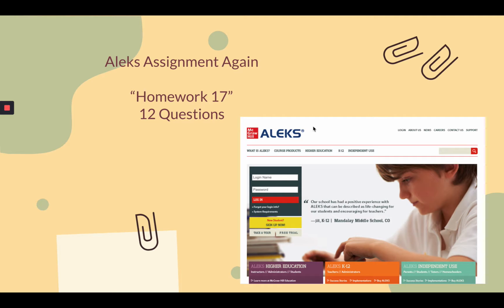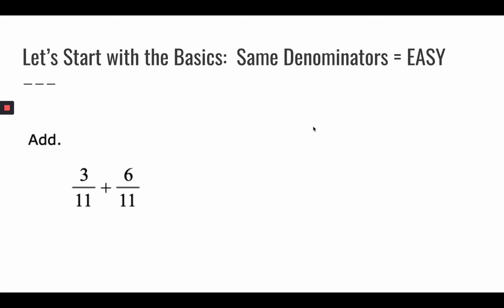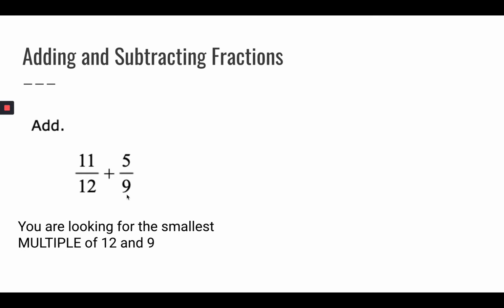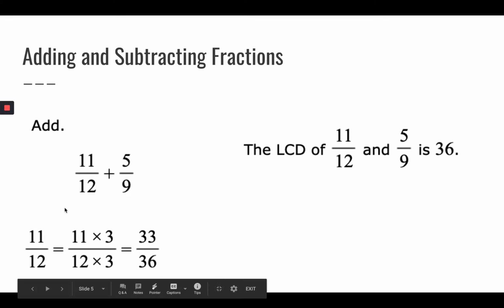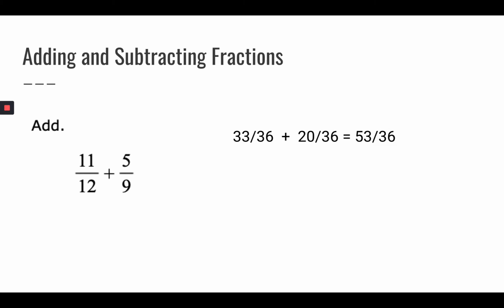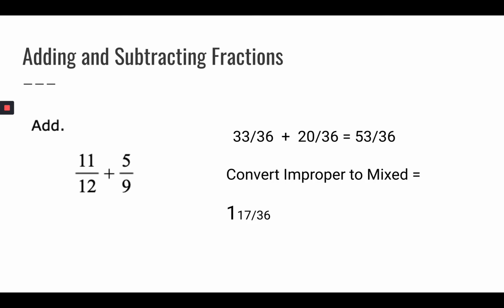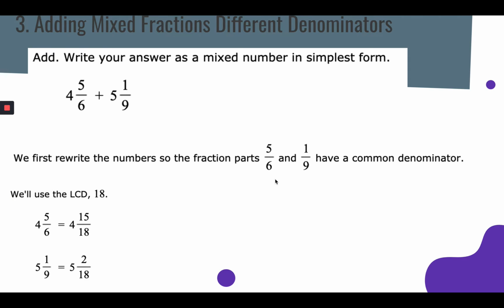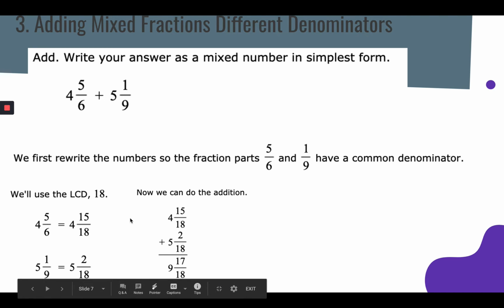Review Day Adding and Subtracting Fractions